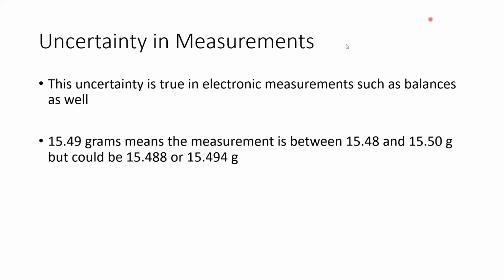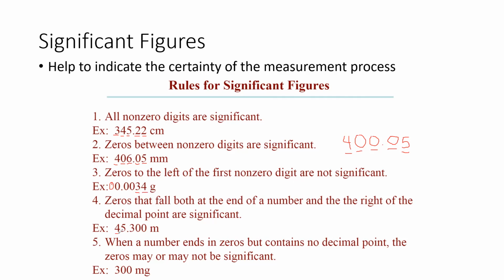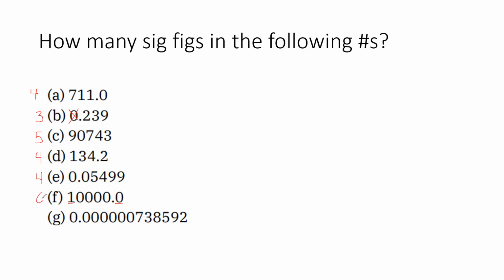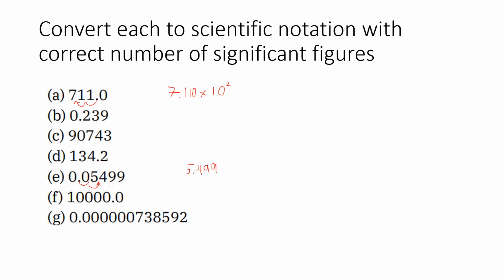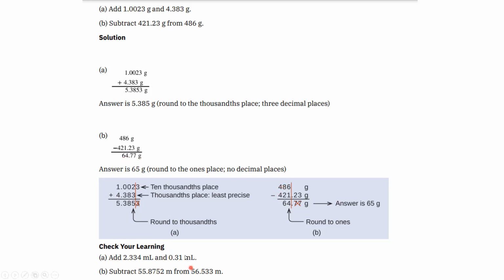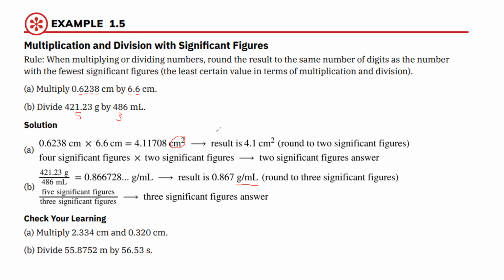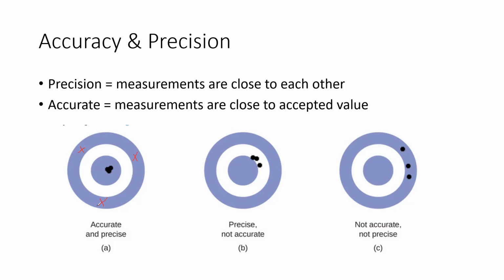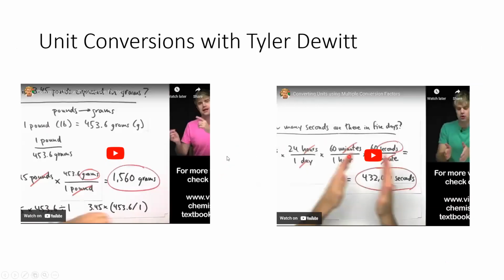General Chemistry: 1.4 Significant Figures & Accuracy vs Precision